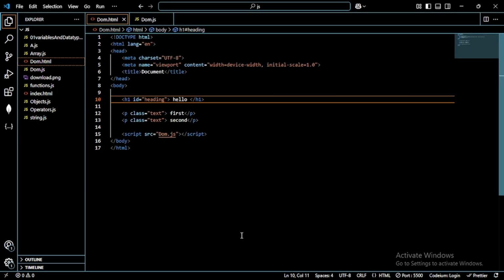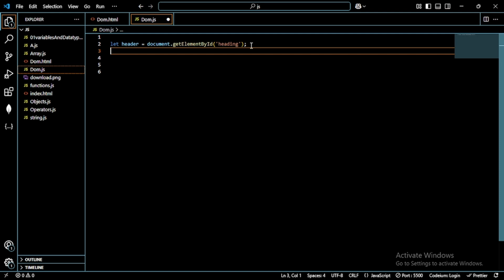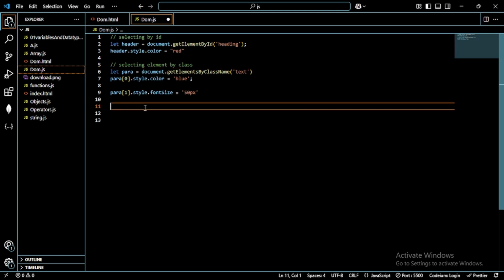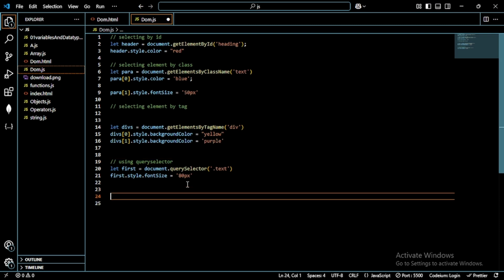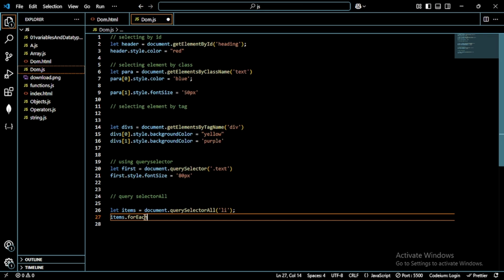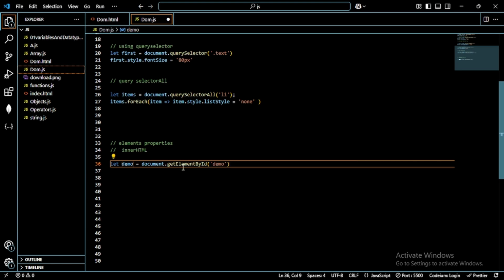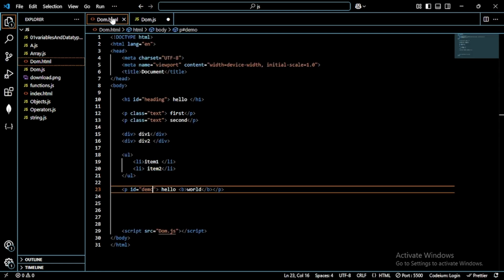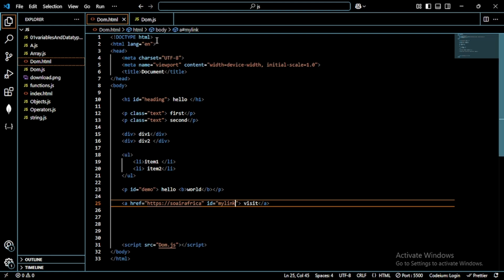SOAIR WEB DEVELOPMENT GUIDE: Document Object Model (DOM)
Explore the essentials of the Document Object Model (DOM) in this quick guide. Learn how to access, modify, and enhance your websites dynamically using JavaScript. Perfect for beginners and web enthusiasts! 🚀